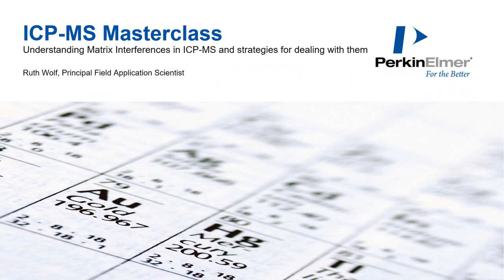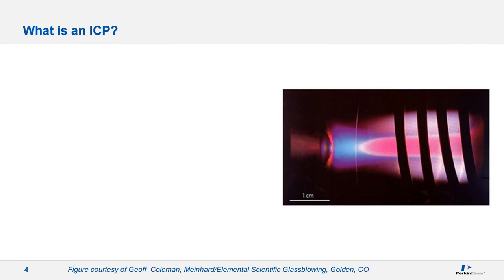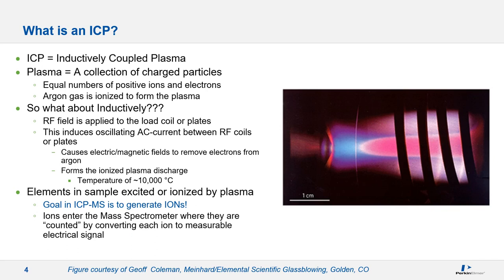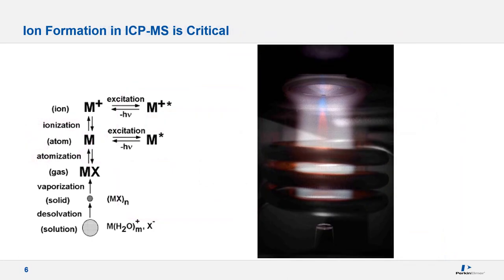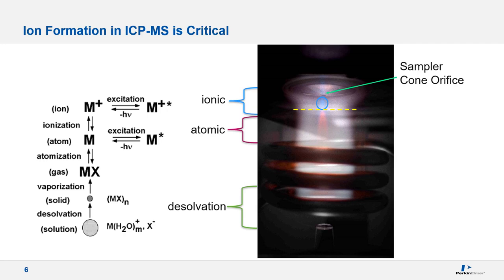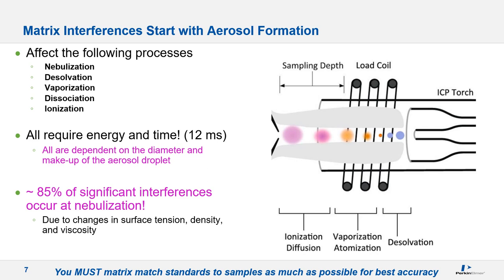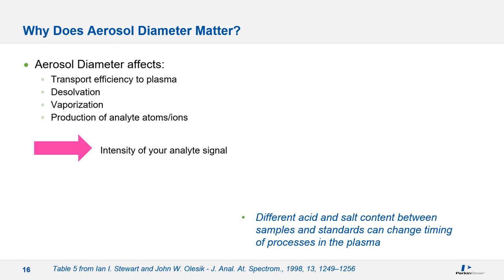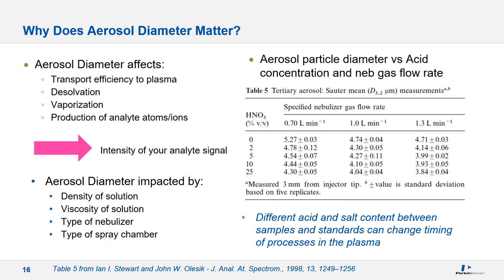ICP-MS Masterclass – Understanding Matrix Interferences and strategies for dealing with them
Join PerkinElmer for a master class on understanding matrix Interferences in ICP-MS and strategies for dealing with them.

Learn more about the advantages of the NexION series ICP-MS